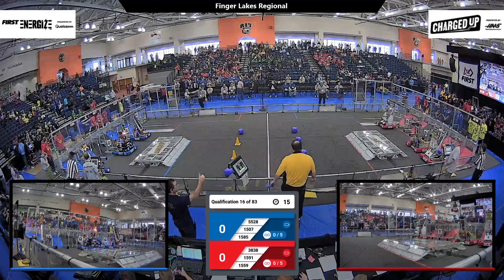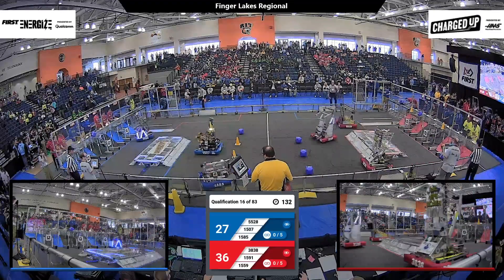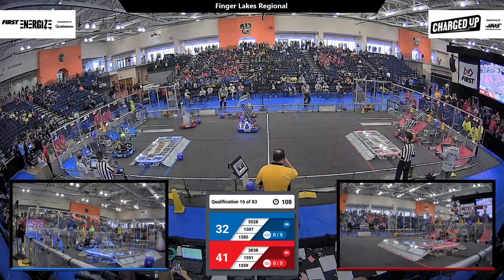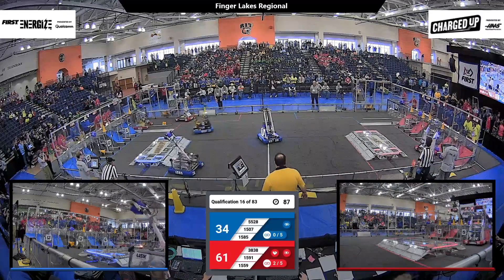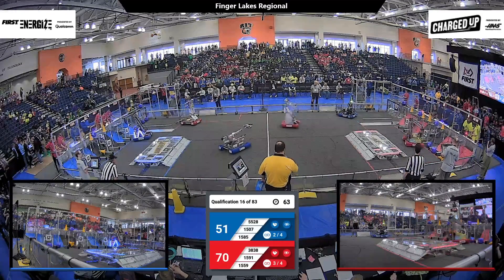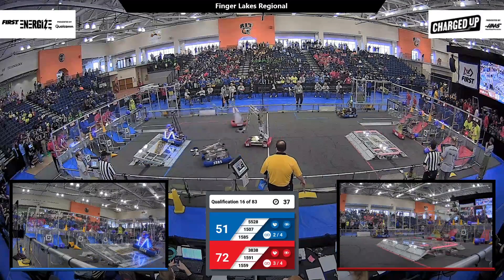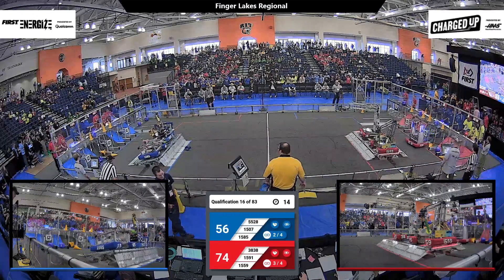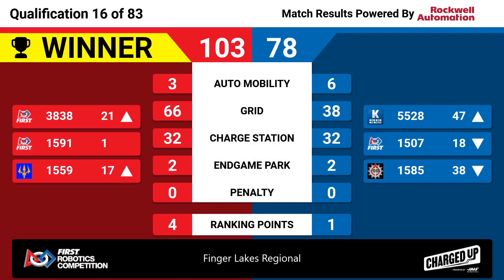Qualification 16 - 2023 Finger Lakes Regional